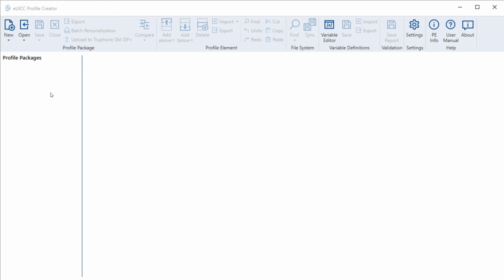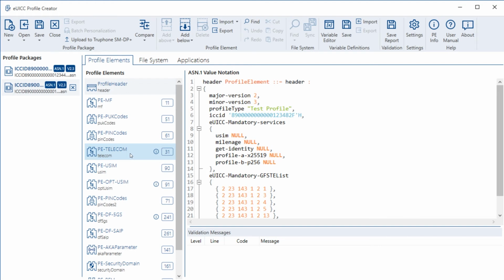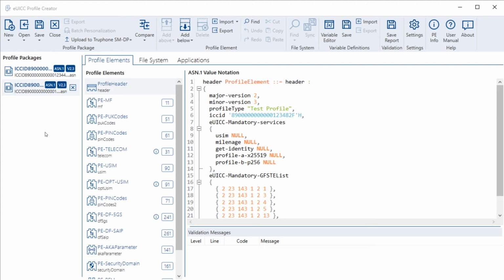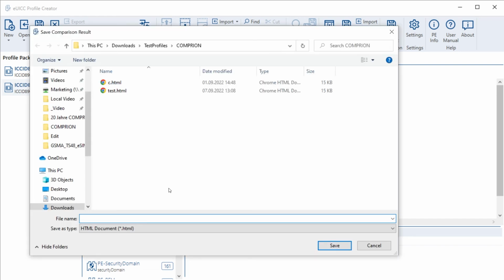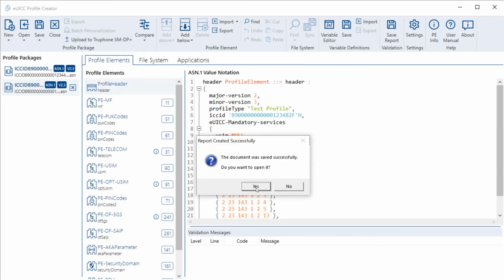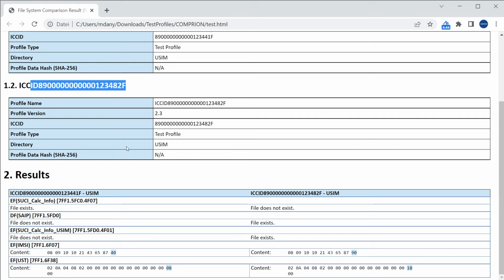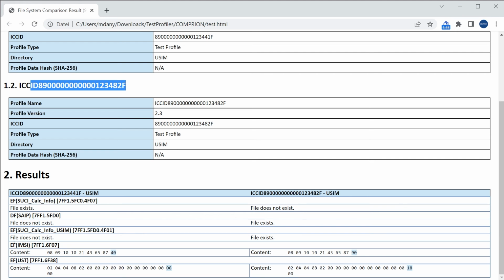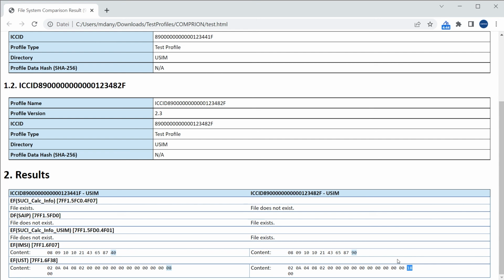How To Compare eSIM Profiles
How & why do you need to compare eSIM profiles? Comparing eSIM profiles is not an easy task, since profiles can be lay out & coded differently. After watching this video, though, you will know about the usefulness of profile comparison, the pitfalls, but also ways to get this done properly.